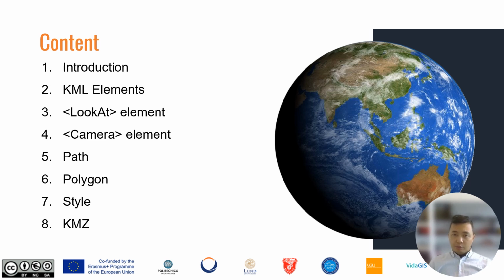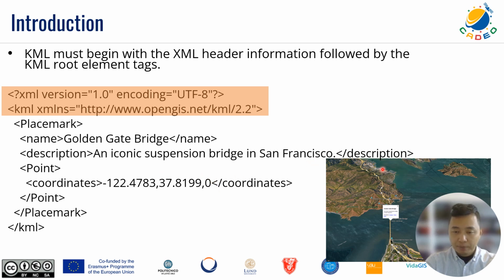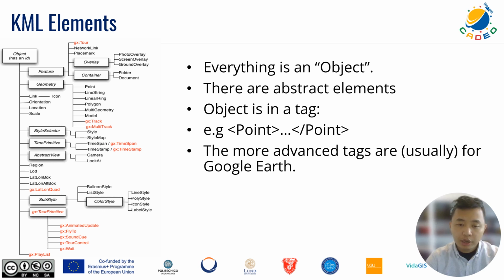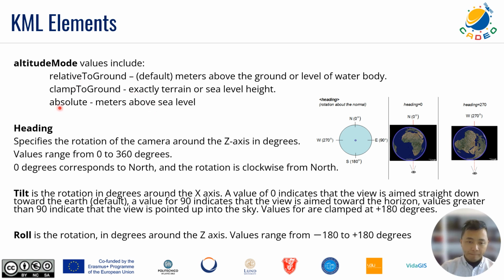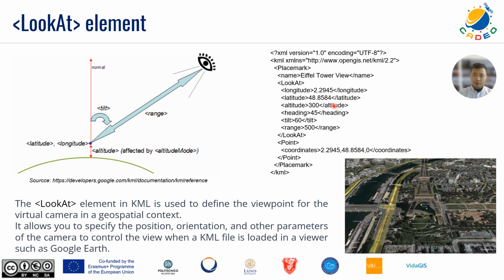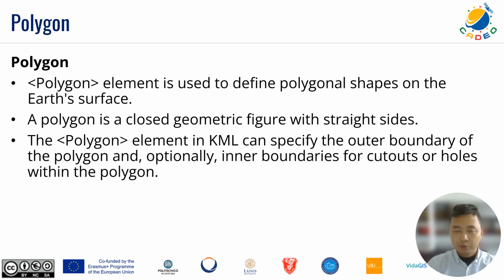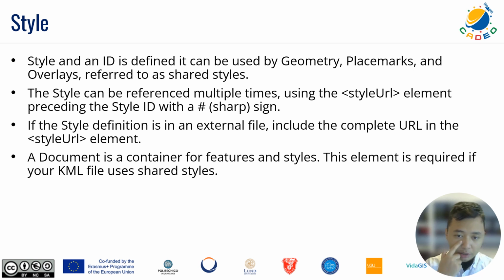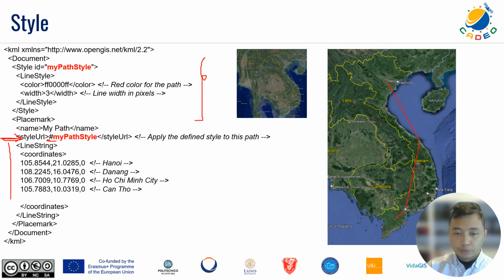Lecture 9: KML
the video of topic Markup Languages (XML, GML, KML) and GeoJSON